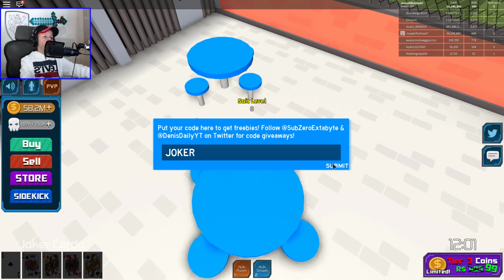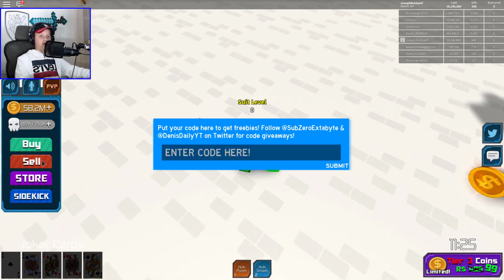ALL NEW *ADMIN* CODES! Superhero Simulator Roblox 🤡 JOKER BOSS UPDATE 7🃏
► Roblox Superhero Simulator! 🤡 JOKER BOSS! 🃏

► Play the Roblox game: Superhero Simulator